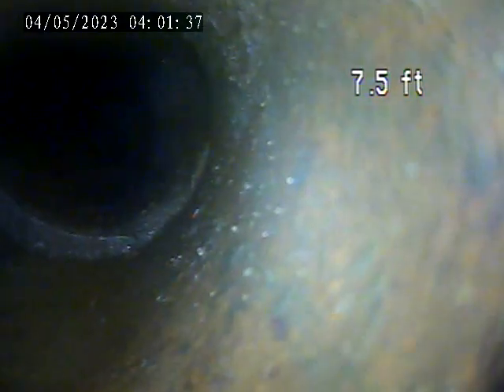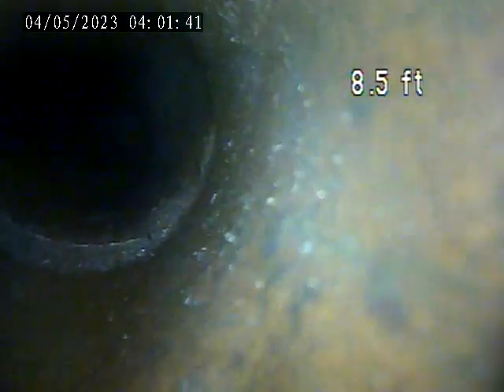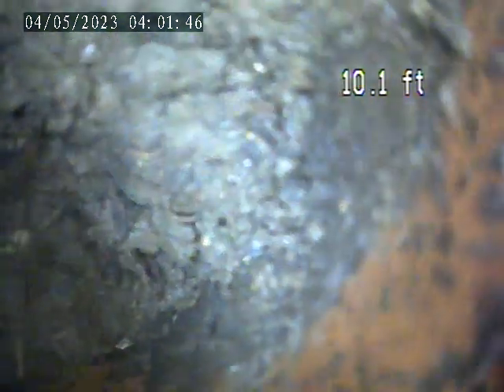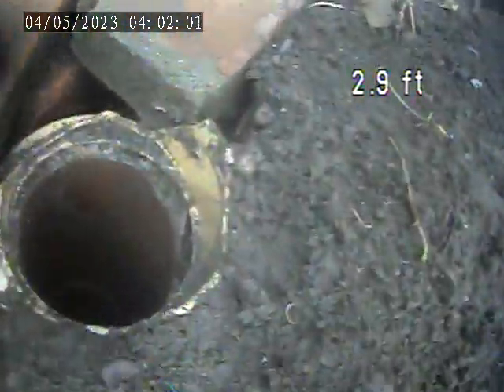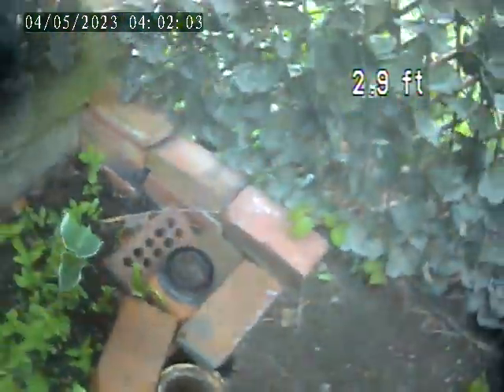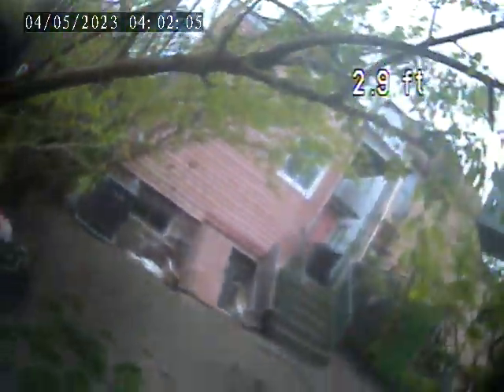Invoice 40967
Exterior